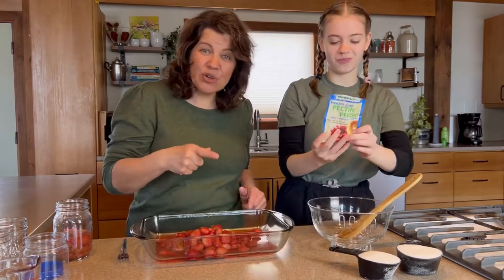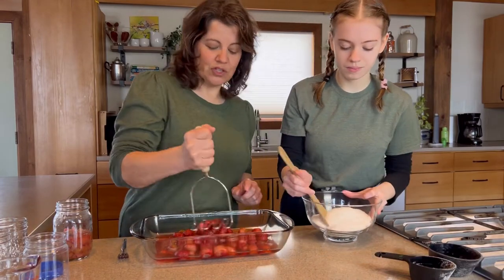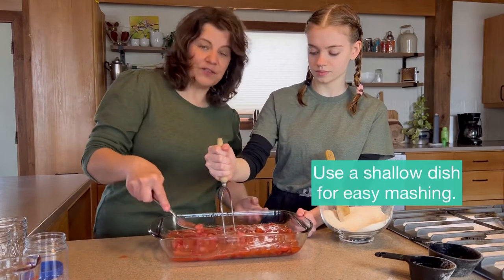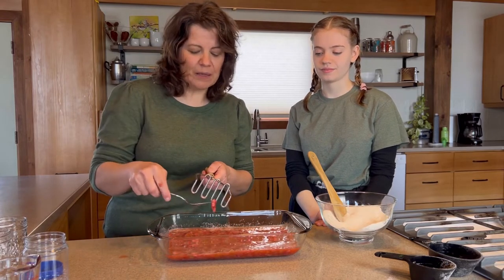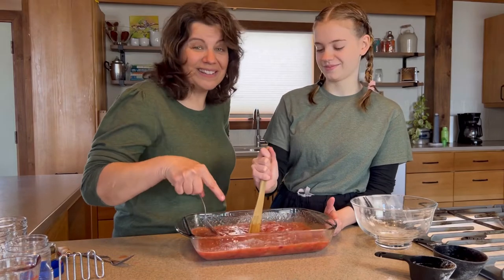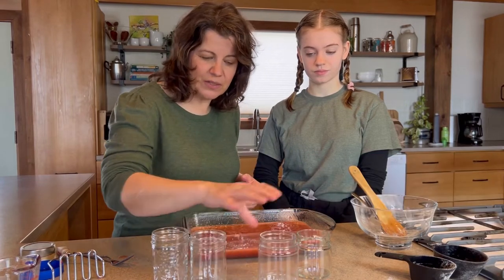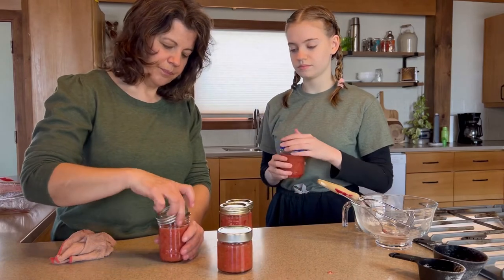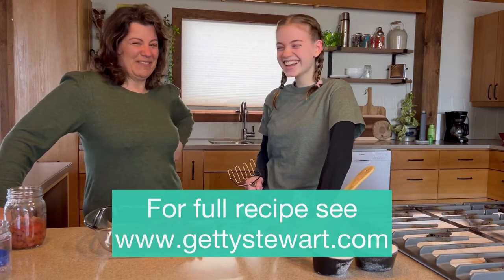Easiest, No-Cook Jam Ever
Follow steps for a no cook low sugar freezer jam. We’re using strawberries and rhubarb, but you can use any fresh or frozen fruit. No canning, no cooking, no special equipment needed.